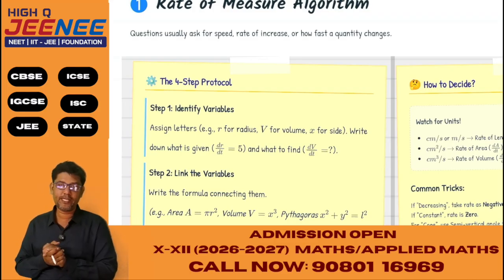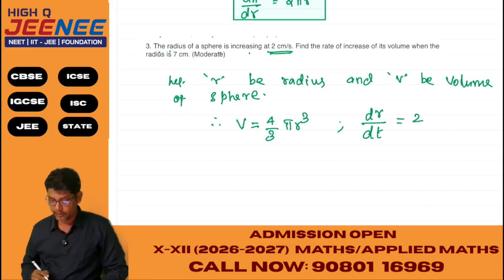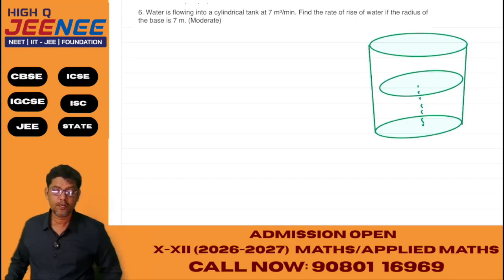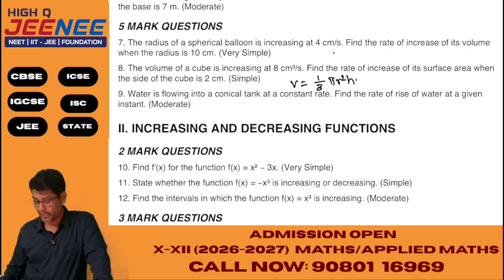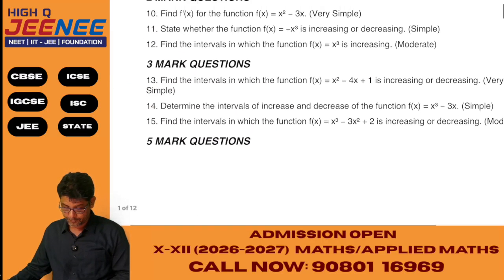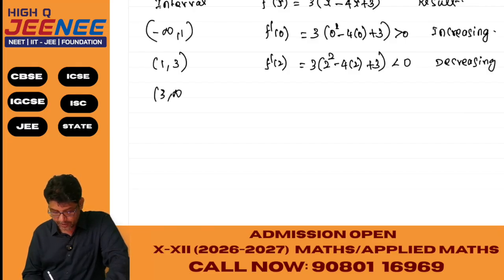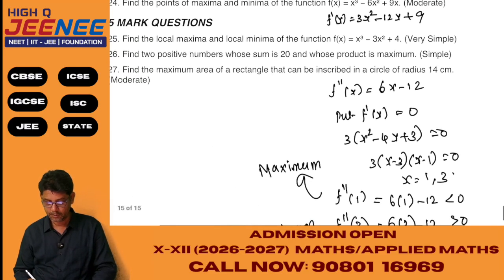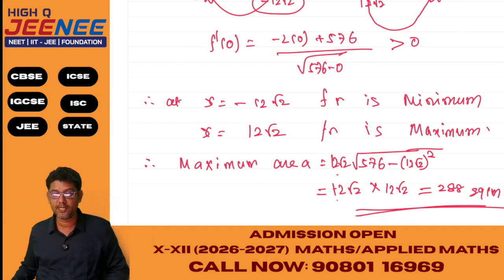12TH - CBSE | STATE - MATHS | APPLIED MATHS | BUSINESS MATHS - APPLICATION OF DERIVATIVES PART 1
📘 CBSE Maths Made Easy!
APPLICATION OF DERIVATIVES step-by-step by Sheik Sir.
Perfect for exam preparation and concept clarity 💯✍️

📝 YouTube Description

Application of Derivatives explained clearly for CBSE Class 12 General & Applied Maths.
Covers increasing–decreasing functions, maxima & minima with exam-oriented problems.
Perfect for board exam revision and concept clarity.

This lesson is specially designed for TN State Board students to help you:
✔ Understand concepts easily
✔ Write correct exam-oriented answers

📚 Suitable for:

TN State Board students

Class 12 - Applied Maths

Class 12 - General Maths

👉 Watch till the end for complete explanation

High Q– NEET | IIT-JEE | Foundation